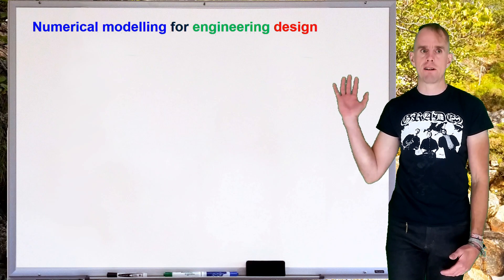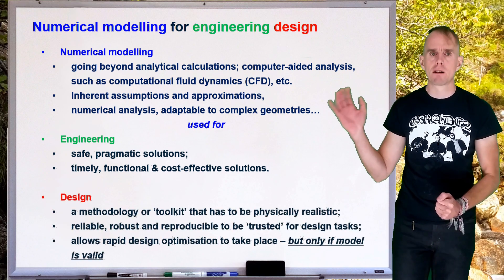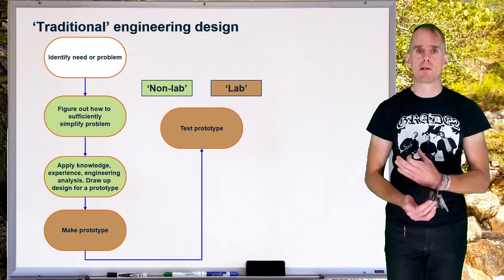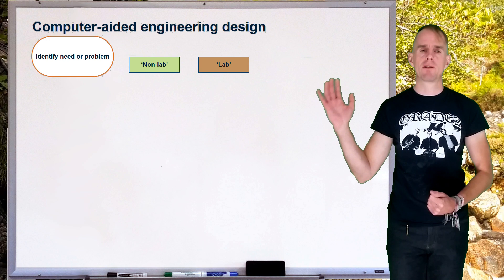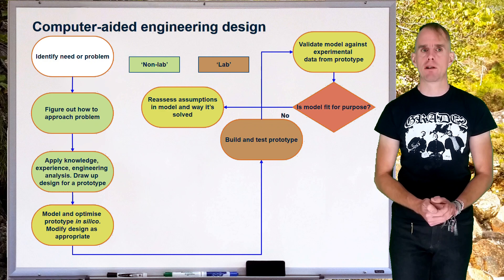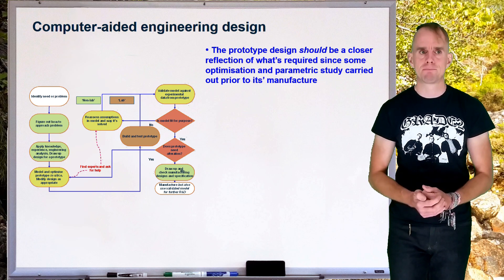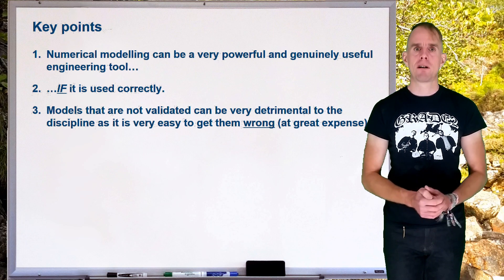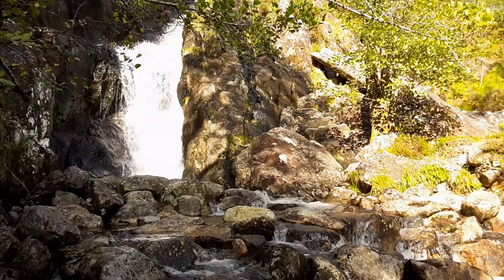Computational Fluid Dynamics: Lecture 1, part 1 [by Dr Bart Hallmark, University of Cambridge]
Computational Fluid Dynamics Lecture 1, part 1, explores how CFD can contribute to the broader concept of "numerical modelling for the purposes of engineering design
This is the second lecture of an 8 lecture short-course on computational fluid dynamics authored by Dr Bart Hallmark from the University of Cambridge. The course of 8 lectures has two aims:

(i) give an overview of how to do CFD simulations and the pitfalls to avoid and
(ii) give enough theory to understand the various controls and options within a simulation package. The theory topics include discretisation of partial differential equations using finite differences; converting partial differential equations into a system of linear algebraic equations; discretisation methods including upwinding; an introduction to the numerical solution to the Navier Stokes Equations and an introduction to turbulence.